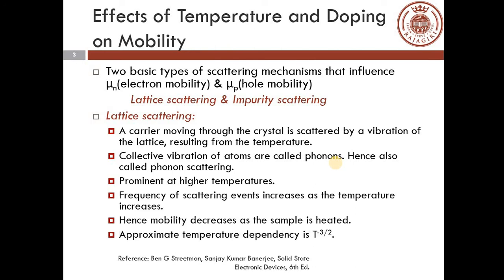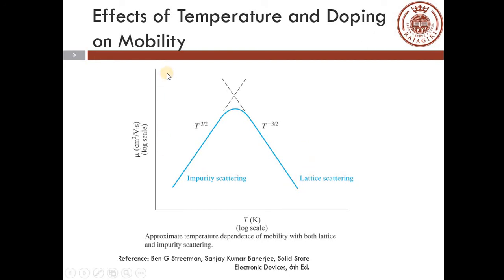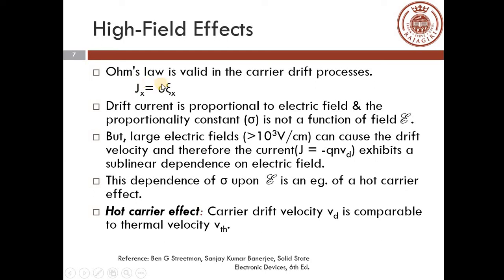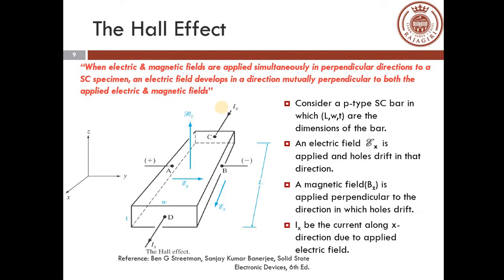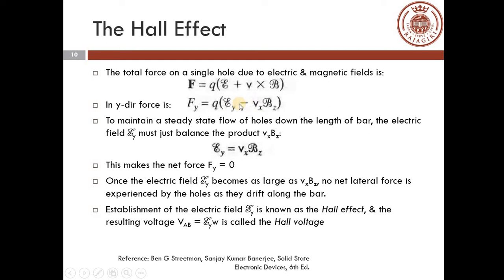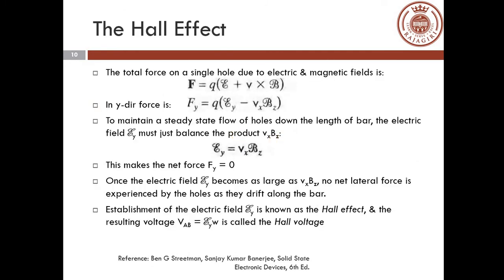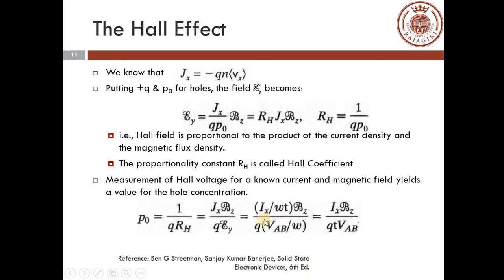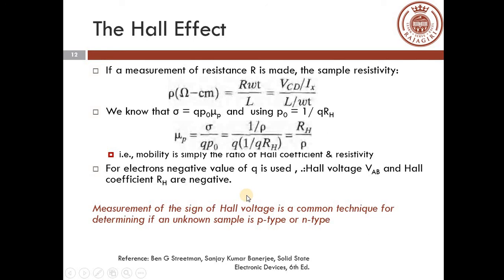ECT201 SSD Module2 Part2a JasminSebastin